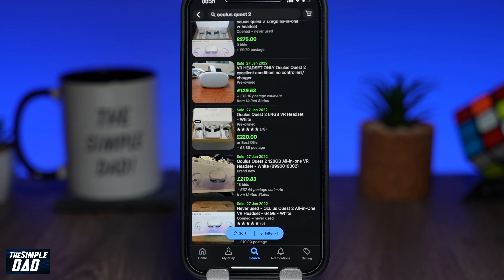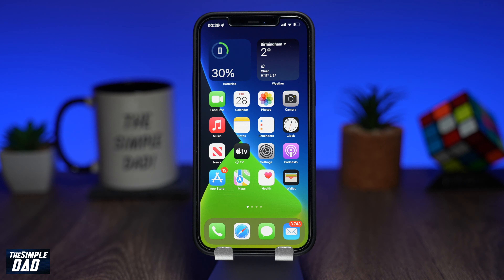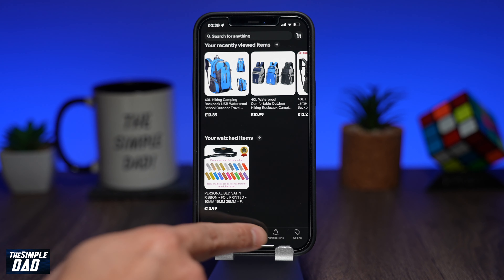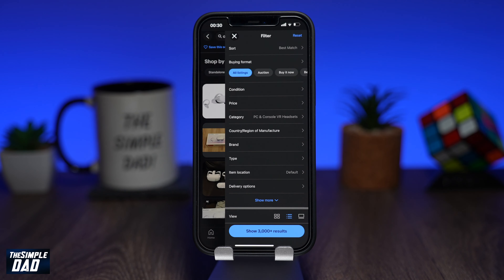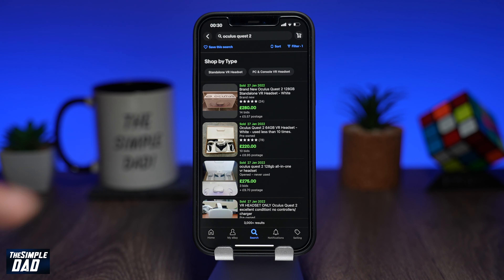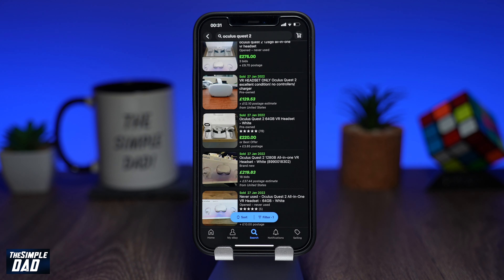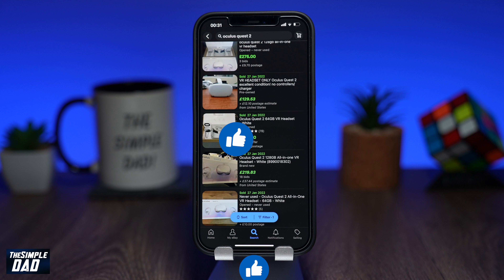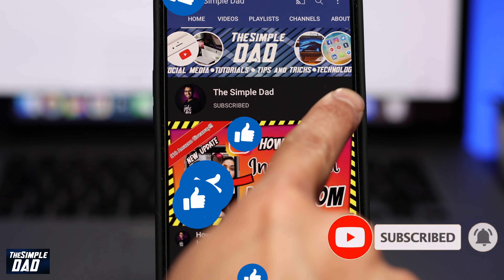How to Find Sold Price of An Item On Ebay 2022